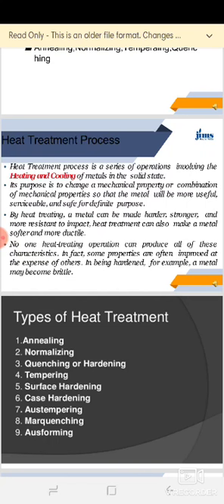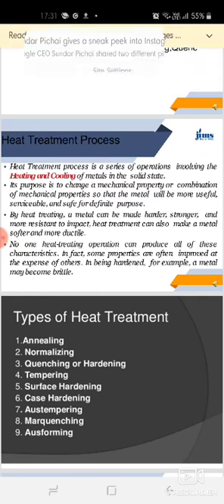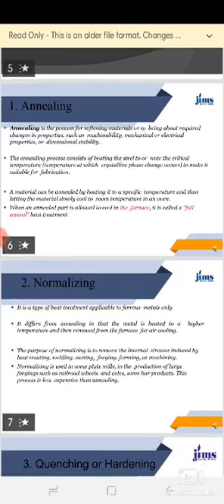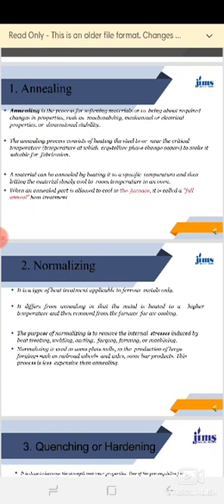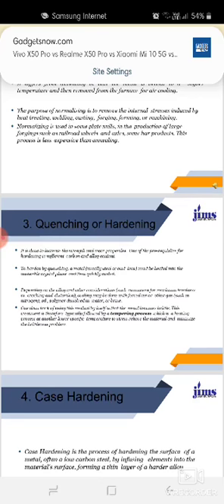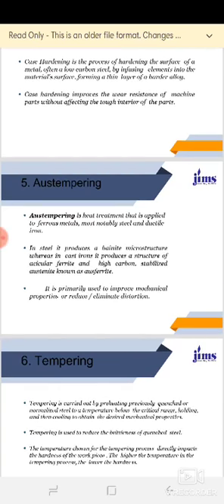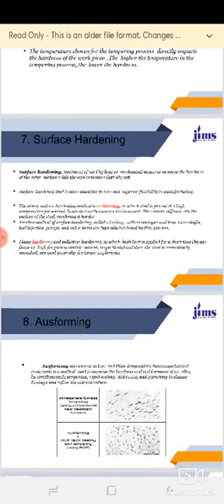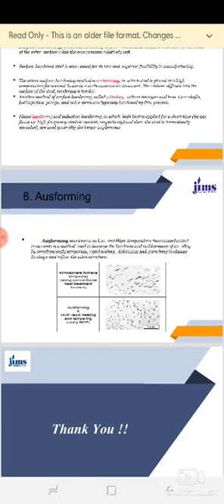Manufacturing Process MP 12